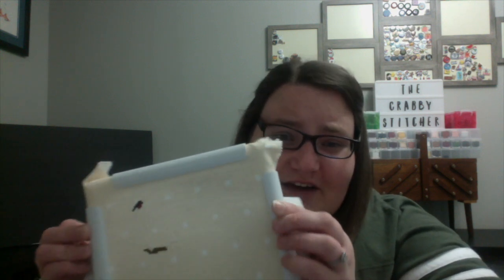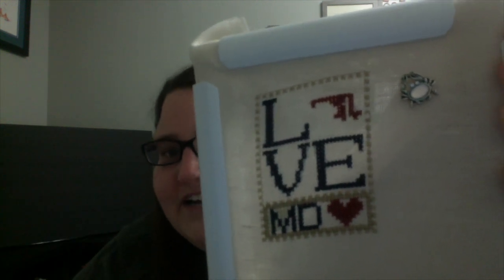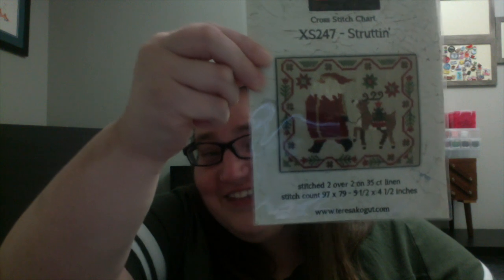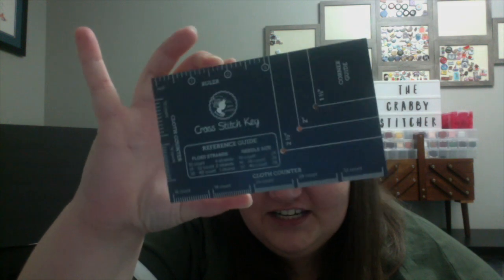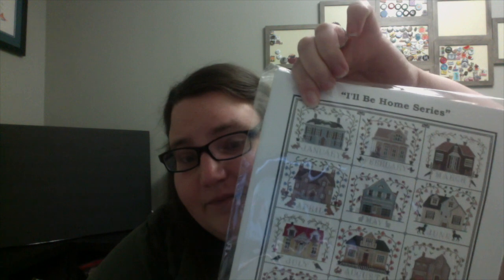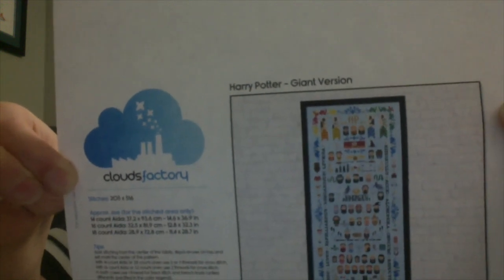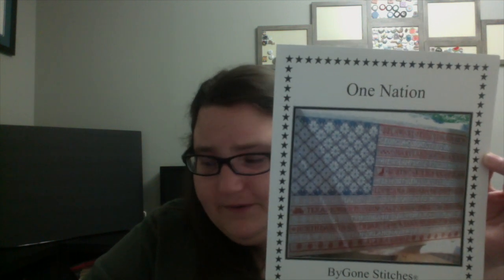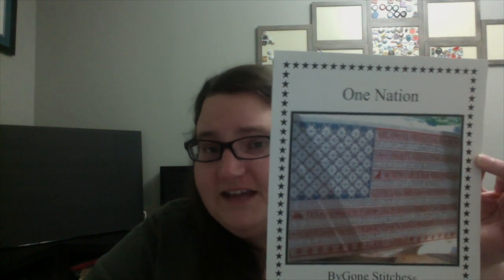FlossTube #1 - Awkward Little Things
Welcome to my FlossTube Channel!

Christmas Dear by Punochka
Crab Needleminder by Galloways Gallery
Sew Together Bag by Babs Brennan Handmades
Its Sew Emma's Cross Stitch Key